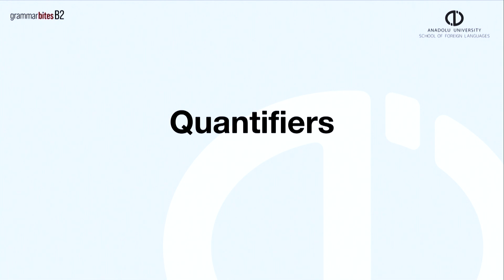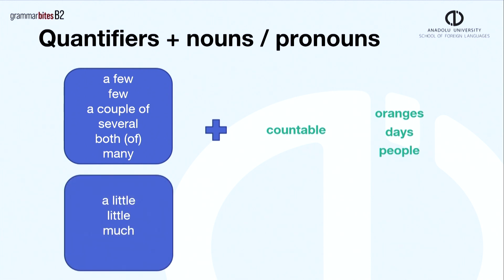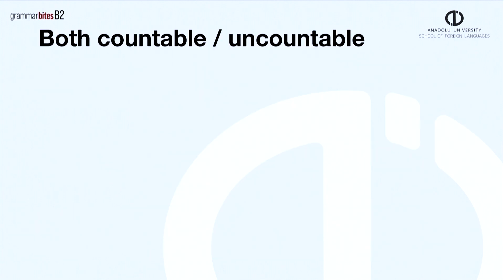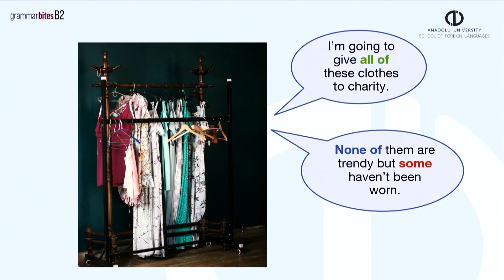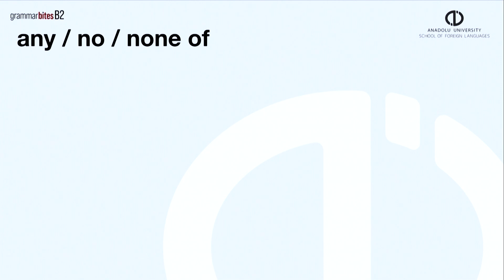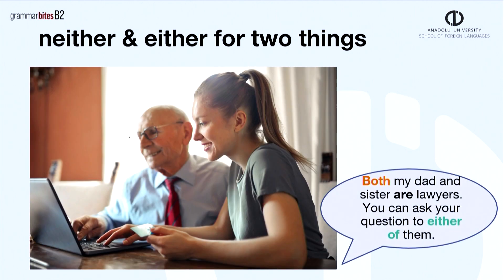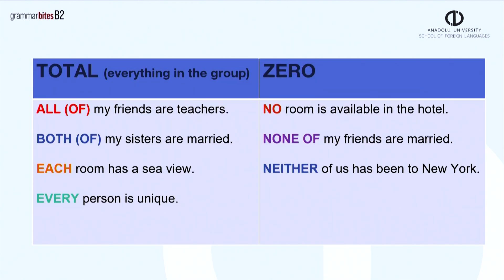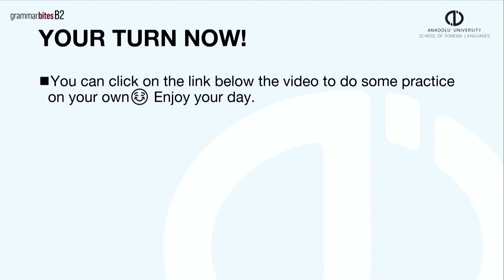B2 Quantifiers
5B Quizziz: